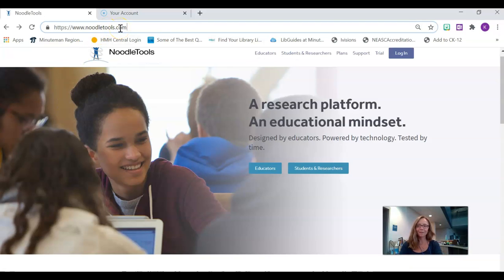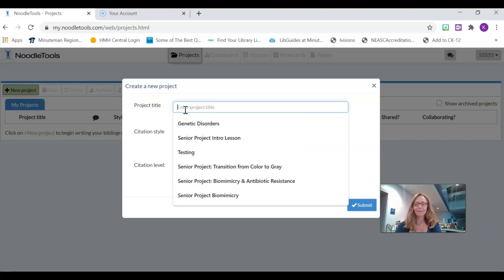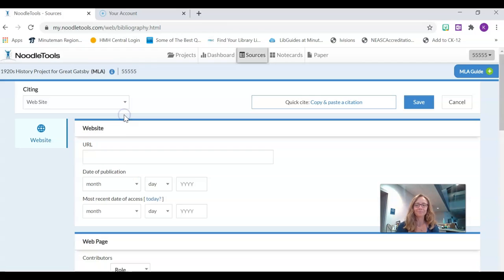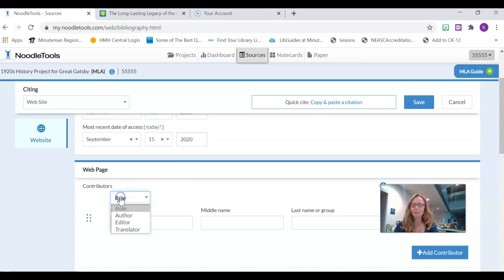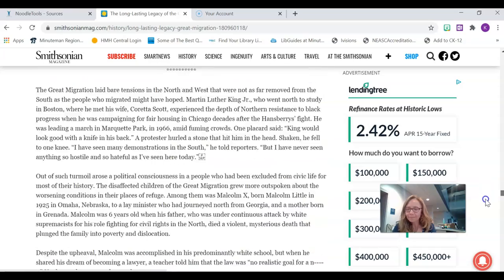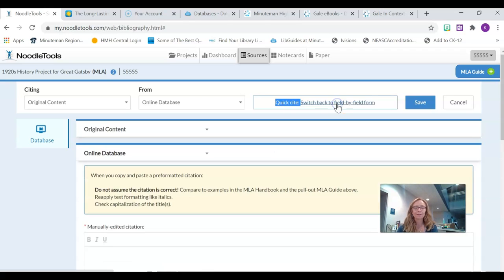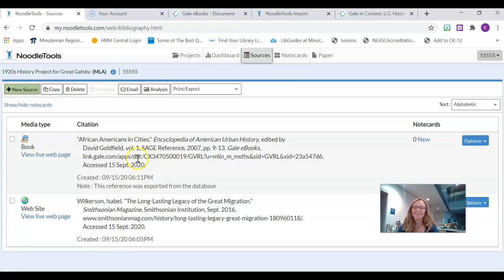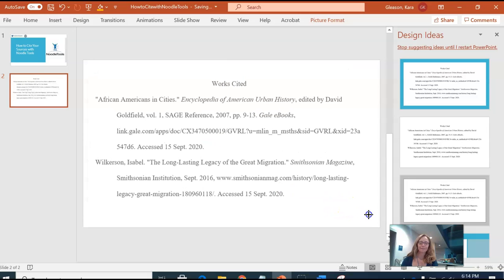How to Cite Your Sources with Noodle Tools